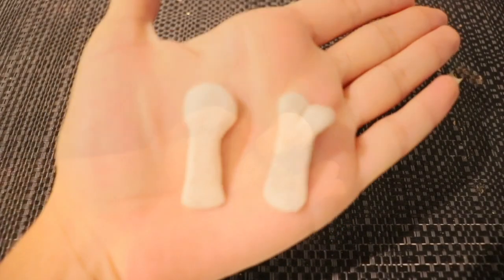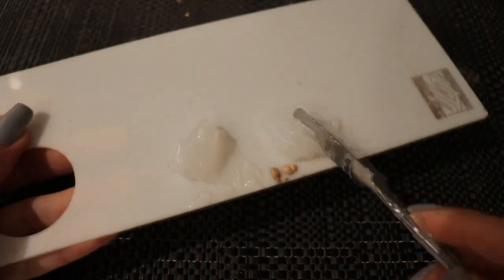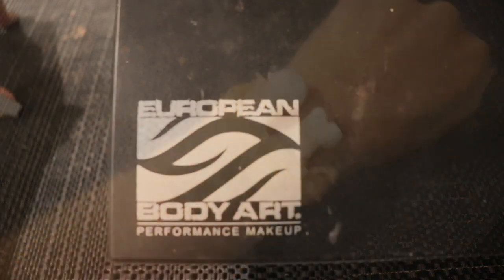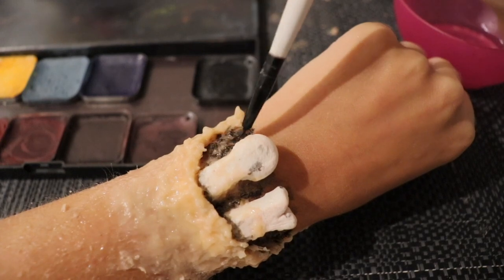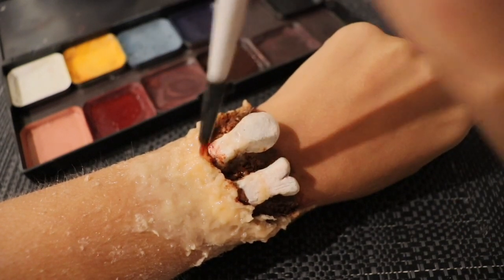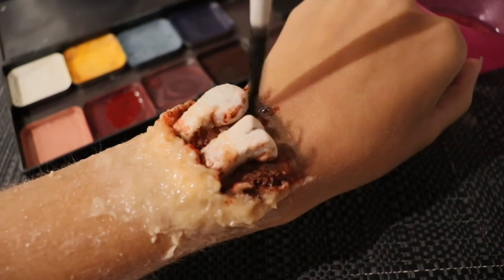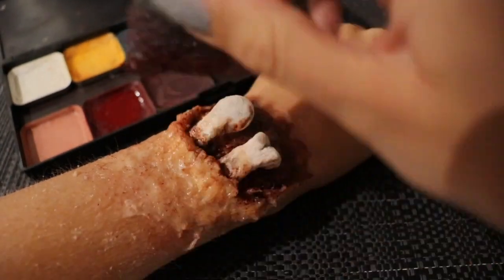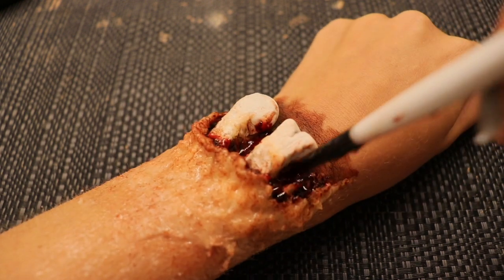Exposed Wrist Bone - SFX Makeup Tutorial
With Halloween just around the corner, I thought I'd pop my head back into the YouTube scene and bring you guys some fresh content!
- Bianca Jay Xx

Product list:
Pros-aide no tack
3rd Degree
Makeup Forever camouflage creme, shades 6 and 8
European Body Art alcohol paints, shades fresh blood, dried blood and black
99% alcohol
Mehron stage blood, dark